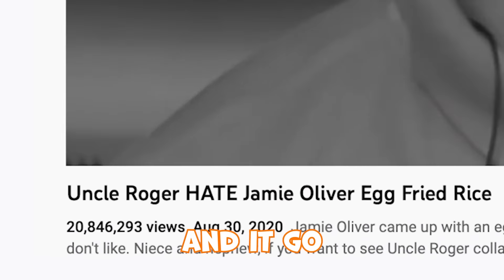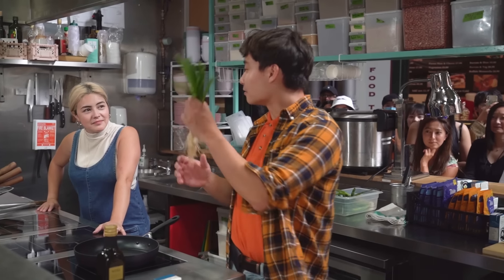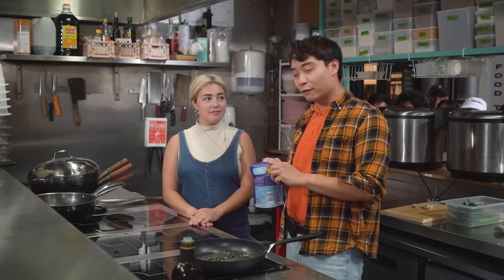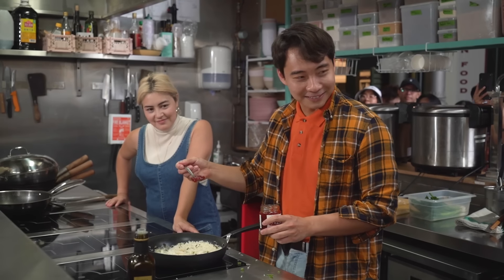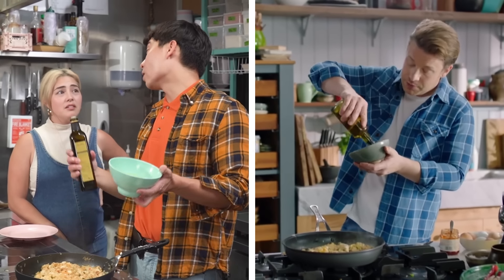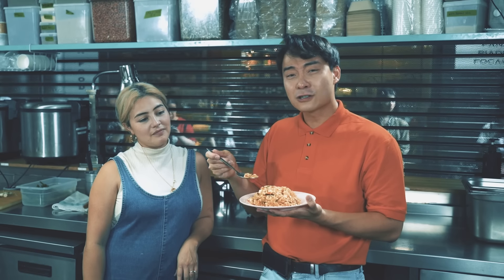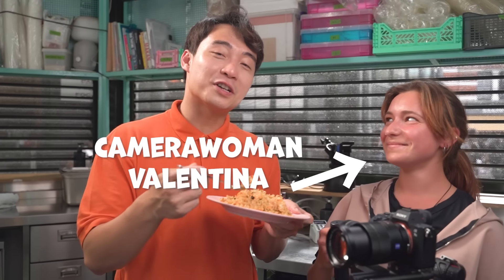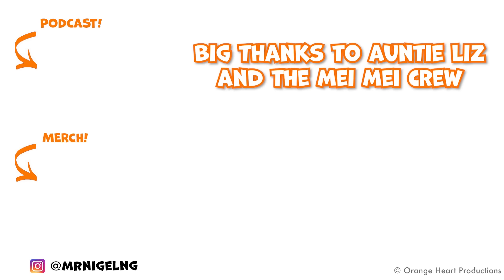Uncle Roger RECREATE JAMIE OLIVER EGG FRIED RICE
Is Jamie Oliver egg fry rice really that bad? Let's see, let's see!
Go eat at Auntie Liz (@AuntieLiz) restaurant Mei Mei in London Borough Market

Final dates of HAIYAA tour in US and UK on sale now

💰 Support me so I can keep making weejios for you!

Edited by: Nigel Ng and Frankie Lowe

Uncle Roger is the creation of comedian Nigel Ng.

🌎 If you want me to tour your area, put your city in